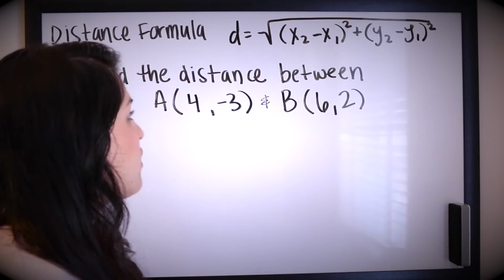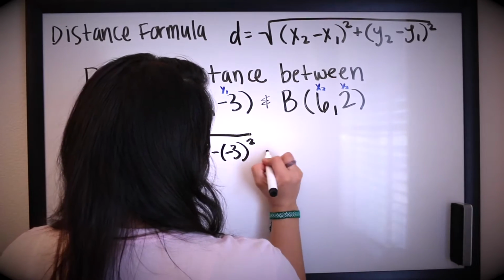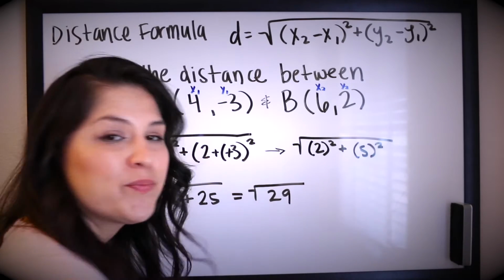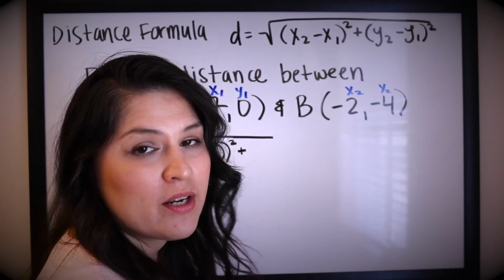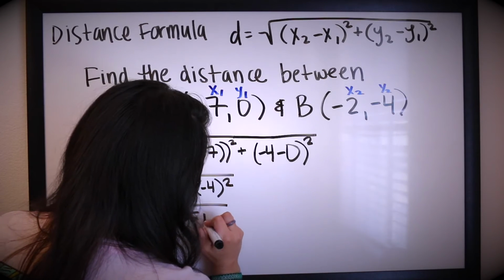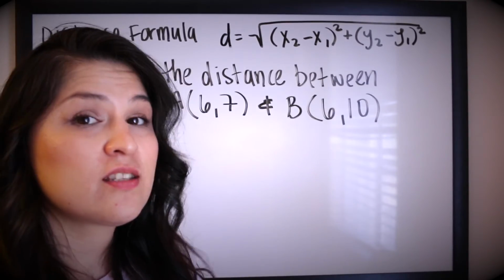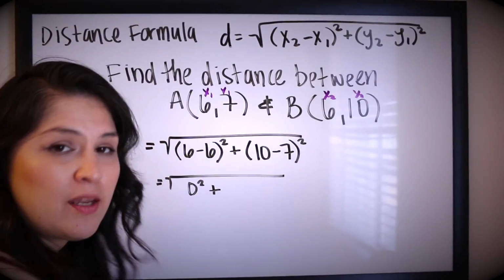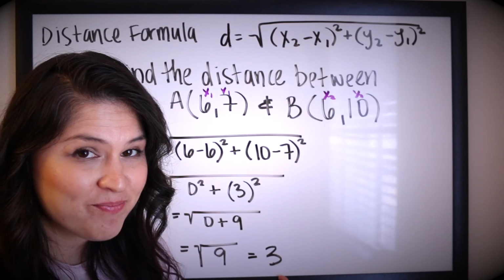The Distance Formula Simplified Easy Practice Problems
Hi guys here are a couple of practice problems so that you can master the Distance Formula.

The Distance Formula is one of the simplest Algebraic Formulas there is.

The distance formula allows us to find the distance between two points.

Once you label your X's and Y's simply plug them into the formula guys!

Always Remember PEMDAS; Parenthesis, Exponents, Multiplication, Division, Addition, Subtraction.

1. Keep the square root until the very end guys, and make sure to work inside the Parenthesis first.
Work out the numbers inside of the parenthesis first: (X2-X1) and (Y2-Y1).

2. Square the numbers inside the parenthesis (X2-X1) and (Y2-Y1) once subtraction or addition has been completed.

3. Add the numbers (XX) + (YY)

4. Your final answer will be the square root of the above answer.

Remember that if you are able to simplify the final answer go ahead and do so.

For example: if your final answer is the square root of 9, simply to 3.

I hope I was able to help you in your studies and good luck!